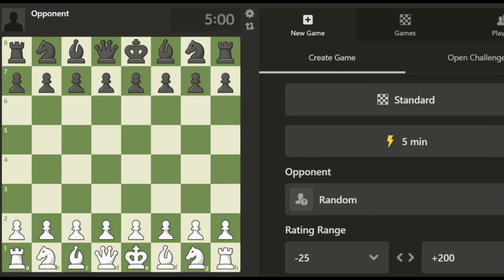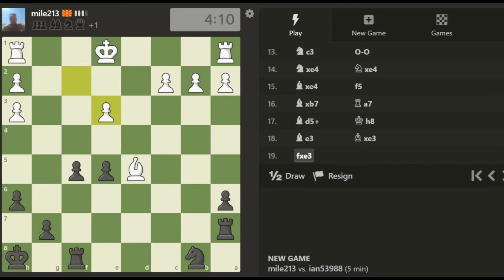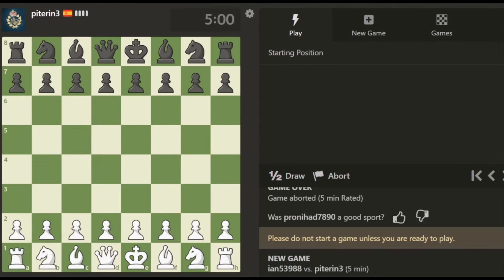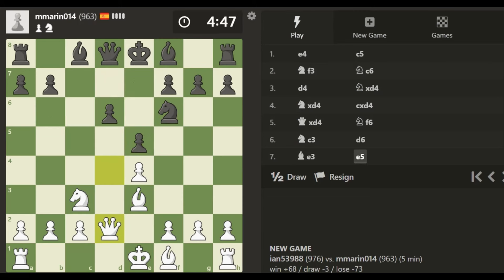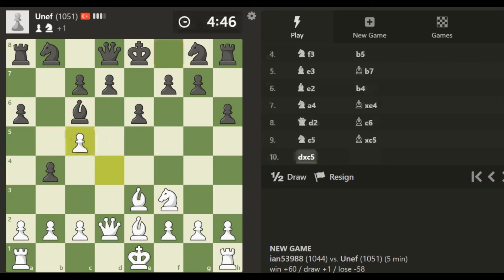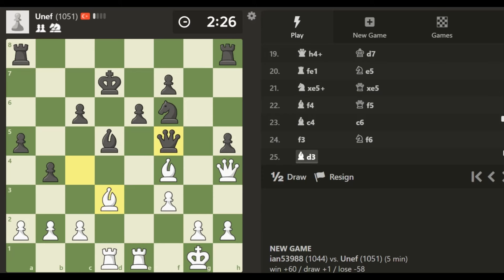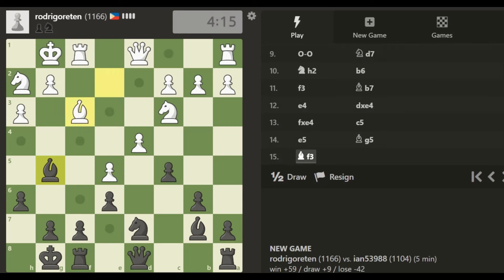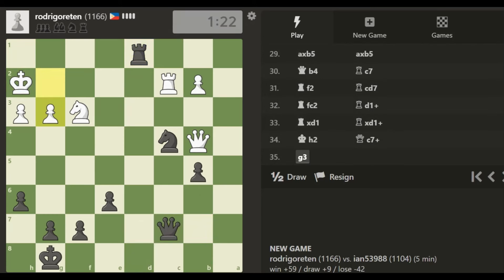Destroy 1000 Elo Players w. NO CALCULATION!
Defeating chess players rated around 1000 is as easy as following basic principles, waiting for pieces to be given to you for free,  and knowing how to execute checkmate with 2 or more queens.  So don't despair, keep playing and you will be rated 1500 or higher before you know it!